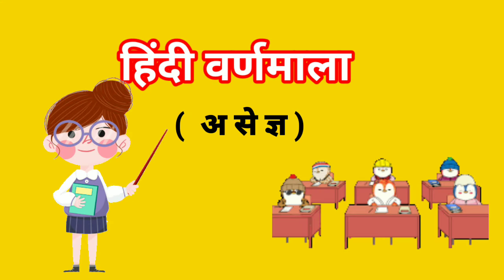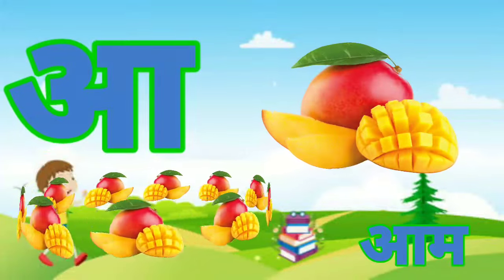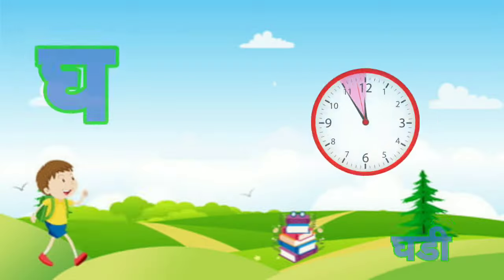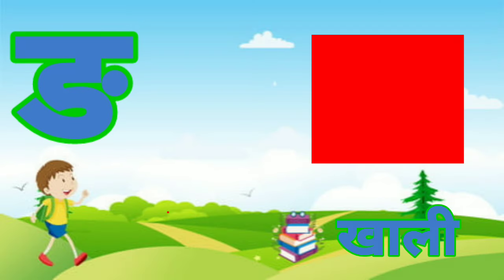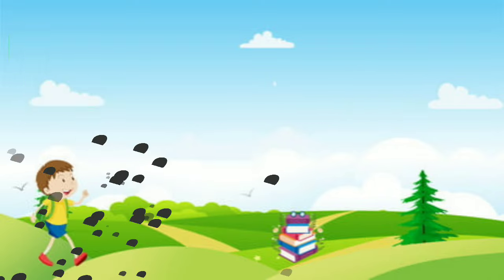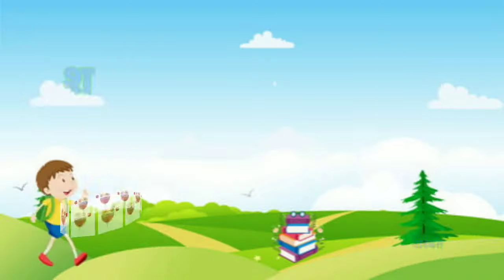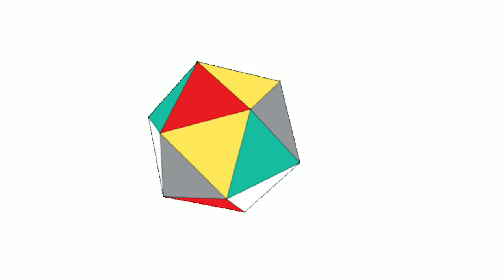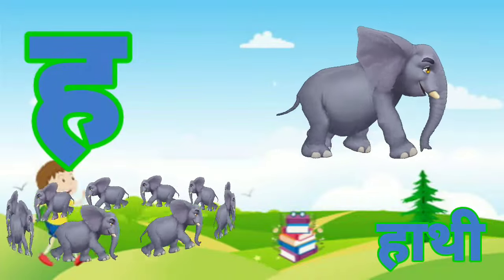Learn Hindi Varnamala | Hindi Alphabets | Ka Kha Ga Gha | Hindi Letters | Cartoon Video